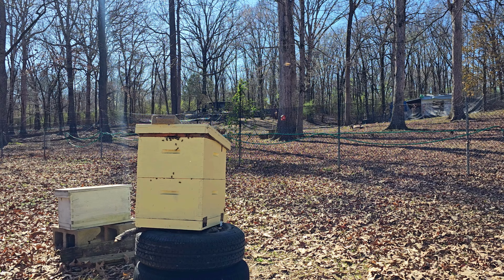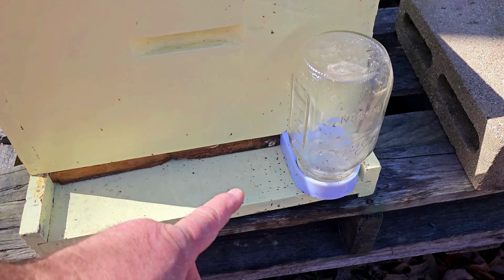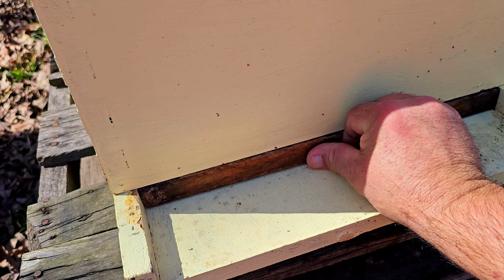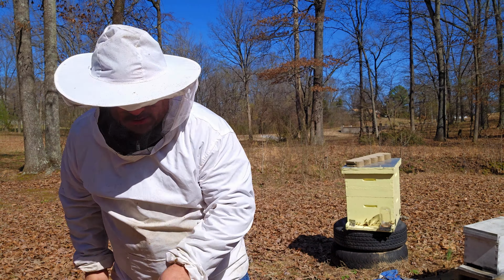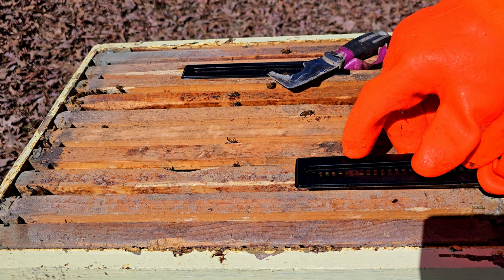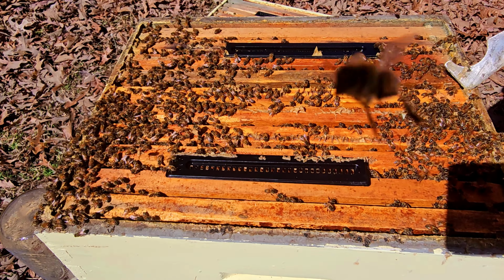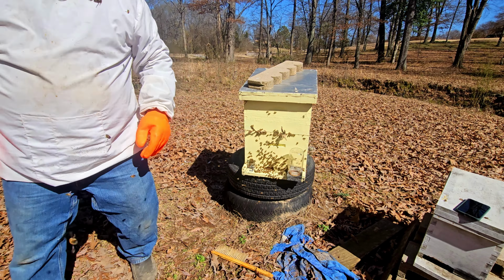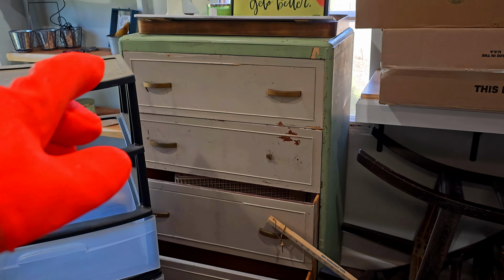Prepping Bees for the Spring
Thought I would see how the bees are doin'.  Hope you enjoy the video.  Couple chickens and a She Shed tour as well.

Brandon Clark
600 Old Hwy 51 N. # 256
Nesbit, MS 38651

Amazon Wishlist for items I can use on camping/hiking videos

Other Outdoors Adventures:

Winter Camping:

Fetch App (phone in US)  Get free gift cards by just scannin' receipts you already bought stuff for, findin' recipts in shoppin' carts/lot or friends and family give them to ya